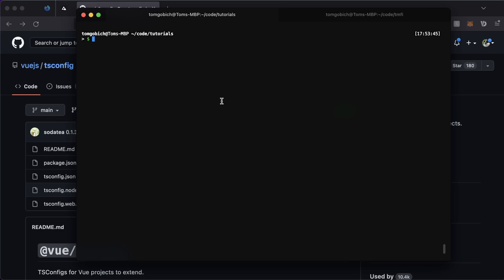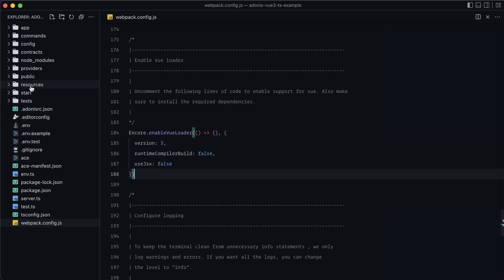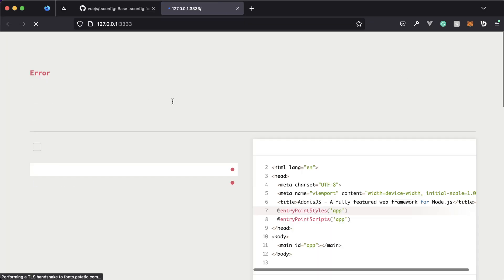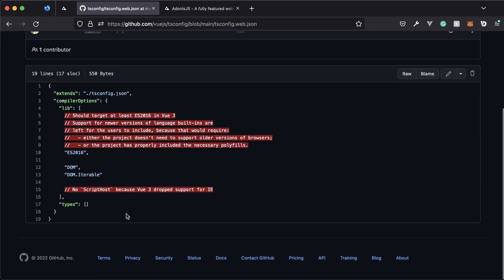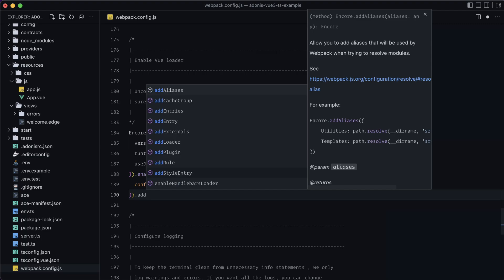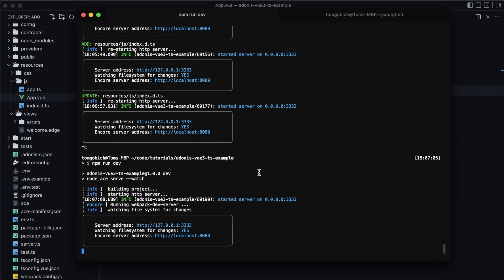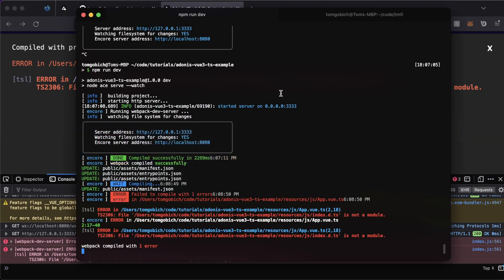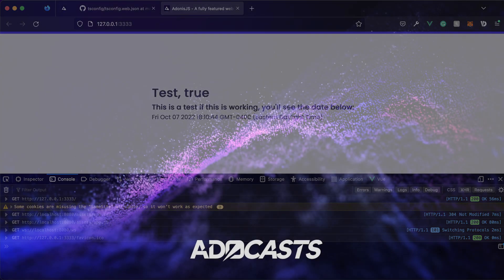How To Use Vue 3 with TypeScript in an AdonisJS Project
In this lesson, we’ll learn how to set up a Vue 3 TypeScript application within our AdonisJS project using Webpack Encore. We’ll start by getting Vue 3 working, then sprinkle in TypeScript support.

📚 Chapters:
00:00 - Creating AdonisJS Project
00:30 - Installing Dependencies
01:00 - Set Up Vue 3 App
03:03 - Adding TypeScript to Vue 3
03:40 - Creating tsconfig
05:10 - Using The tsconfig
05:50 - Switching To TypeScript
07:25 - Creating Test Component
08:45 - Adding Vue Options